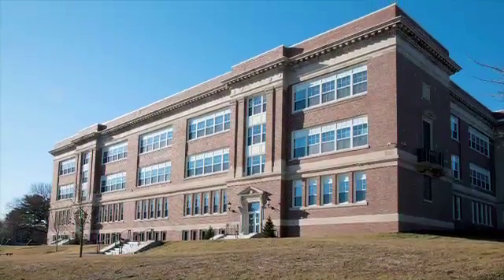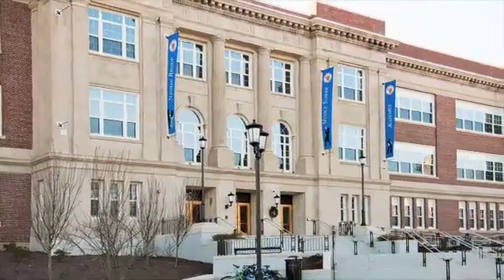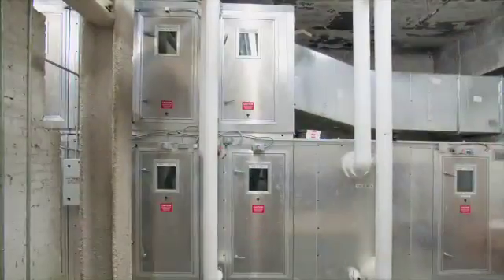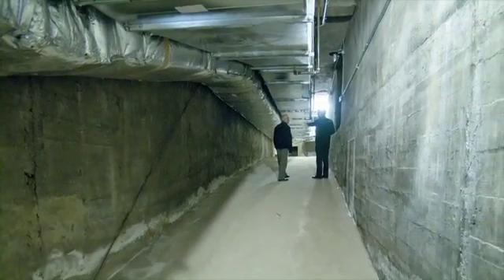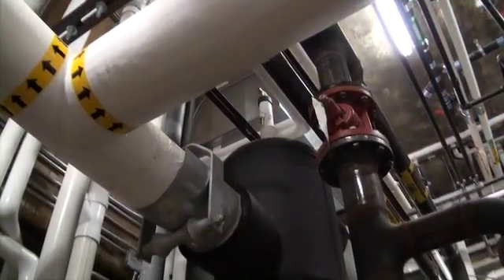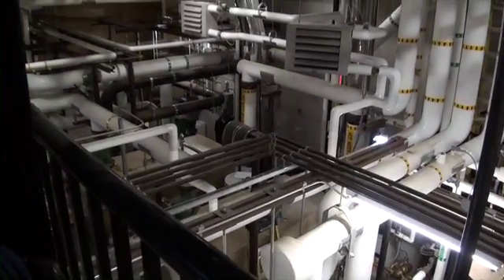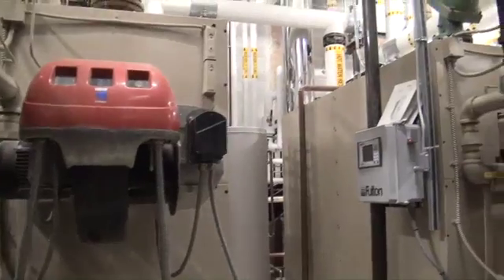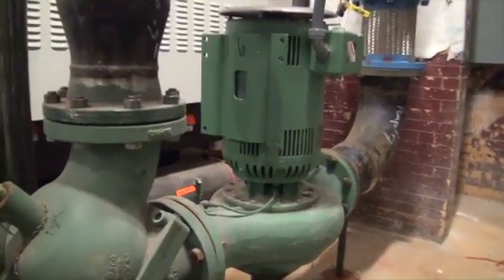Nathan Bishop Middle School Testimonial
Once Closed Middle School Returns To Glory & Features Energy Efficient Hydronic HVAC System

Project Snapshot:
A distinguished Providence, RI middle school, dating from 1929, has been reborn after closing for close to five years because of the original structure's deterioration and a lack of enrollment. Nathan Bishop Middle School, located on Providence's historic East Side, was entirely gutted and reconstructed in a $36 million renovation project and reopened in the fall of 2009.

The new Nathan Bishop Middle School is now one of two CHPS verified schools in the capital city of Providence. The new school comes with a new, very quiet HVAC system featuring Taco-supplied advanced hydronic equipment, NuClimate active chilled beams for heating and cooling, Fulton boilers, and custom energy recovery units by MAFNA Air Technologies, among other the equipment suppliers. The system was designed by Griffith & Vary, Inc. of Wareham, MA, a consulting engineering firm with extensive experience in elementary and secondary education school MEP design. The project came in under budget for the mechanical/plumbing work and achieved its design objective of exceeding the requirements of the RI Energy Conservation Code - in fact, the building is 40 percent more efficient than the code requirement.